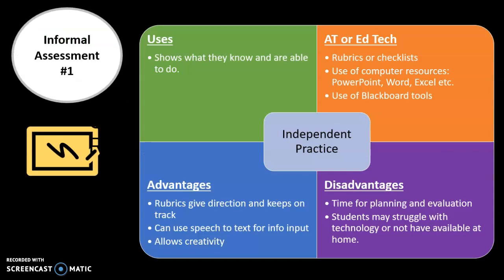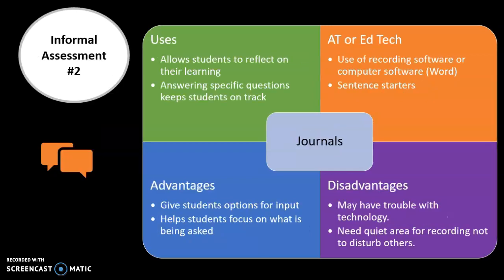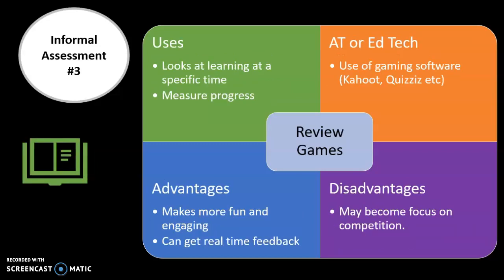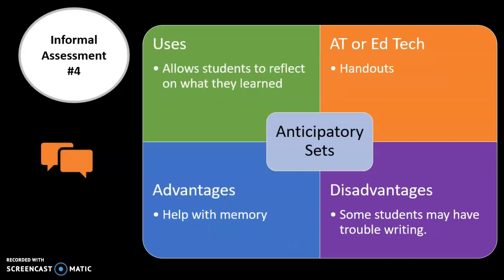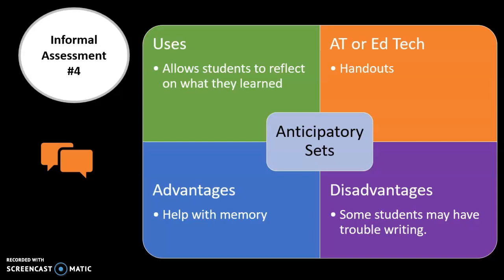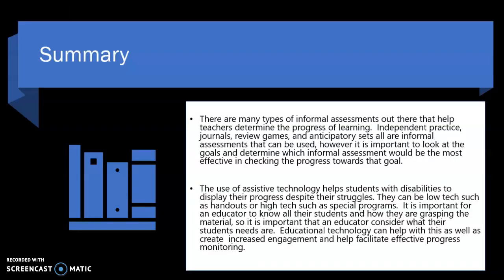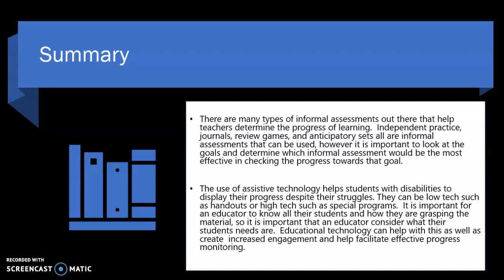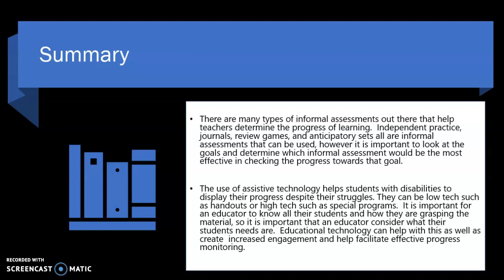Stiles_3.1 Informal Assessment